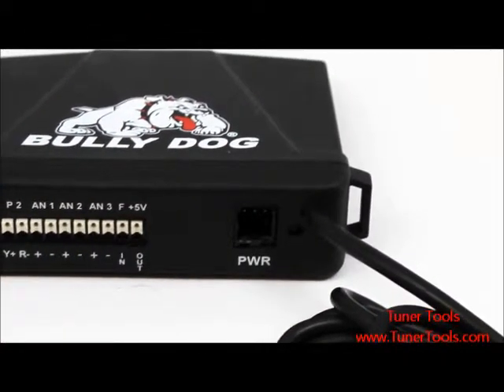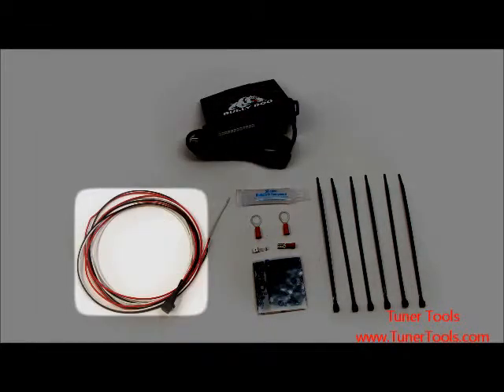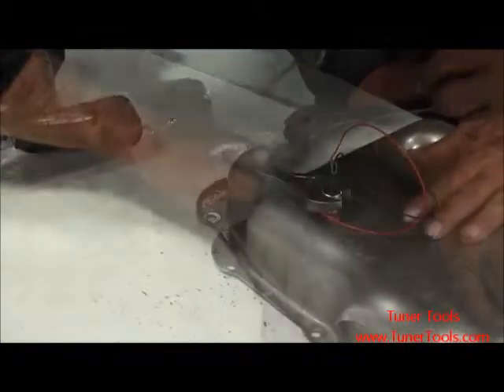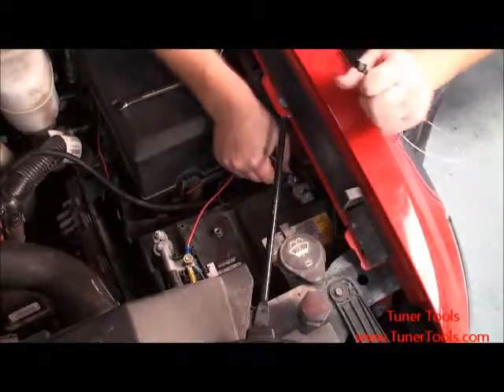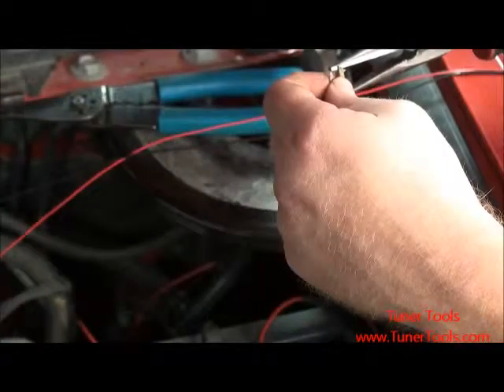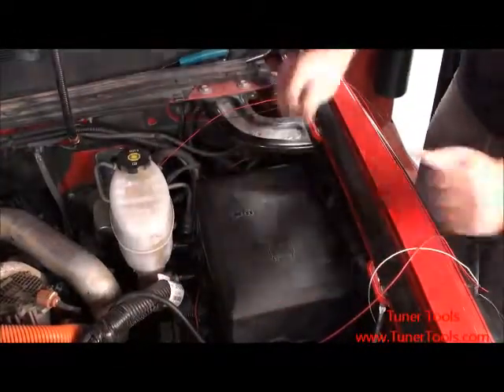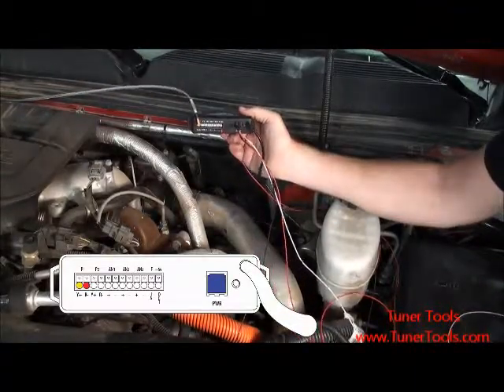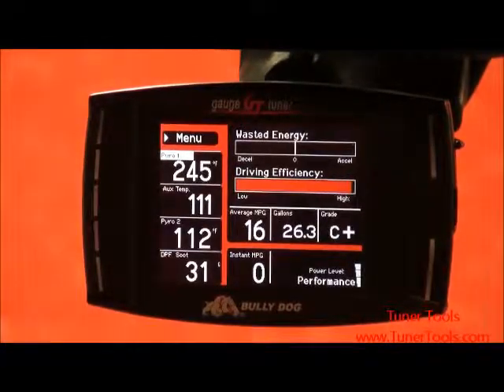Bully Dog Sensor Docking Station Installation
The Bully Dog Sensor Docking Station allows you to install aftermarket sensors on your vehicle by receiving those sensor inputs and then sending the input signals to your Bully Dog GT diesel, GT gas or WatchDog. It supports many aftermarket sensors, including Bully Dog pyrometers, pressure sensors, temperature sensors and frequency pulse sensors.